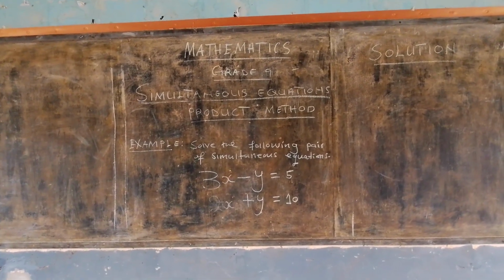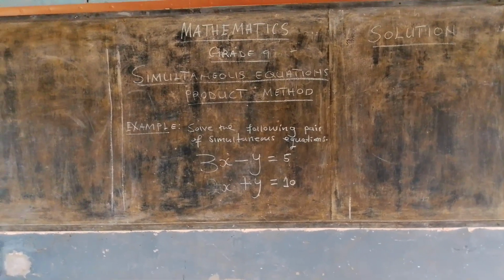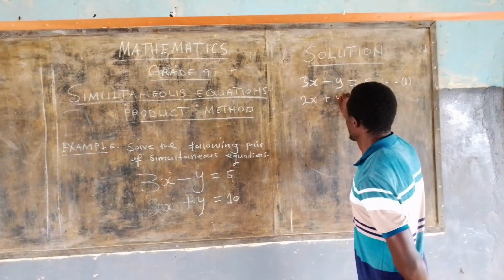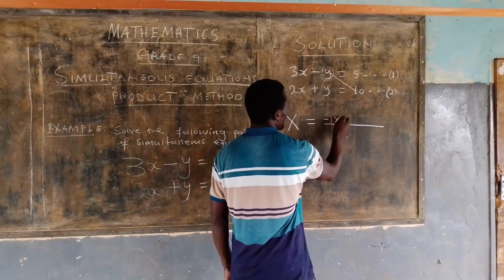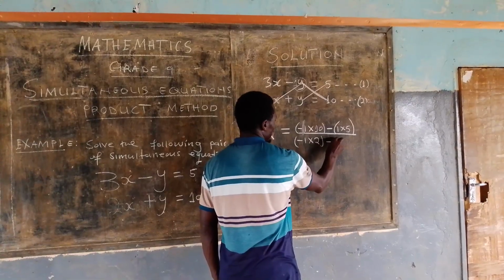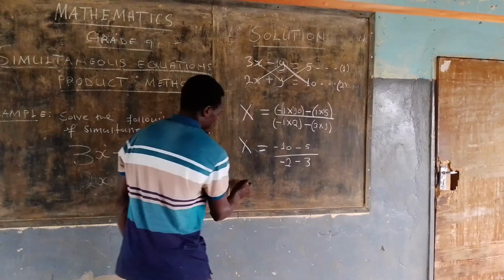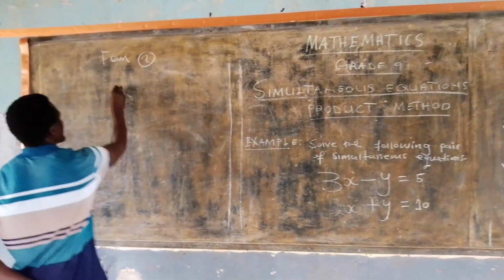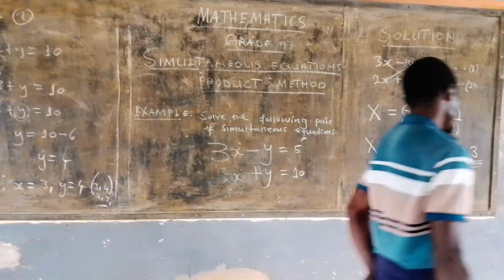Mr 1000 ways